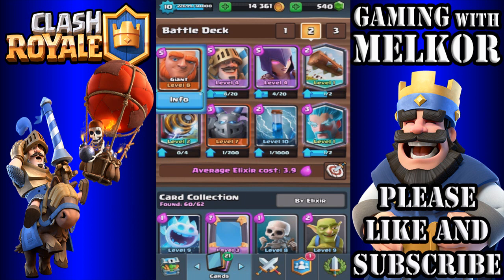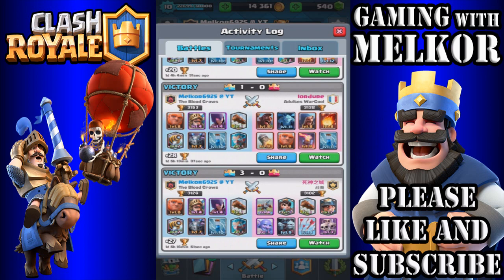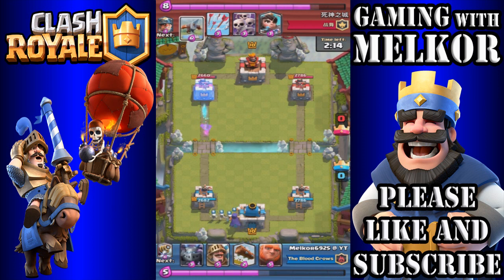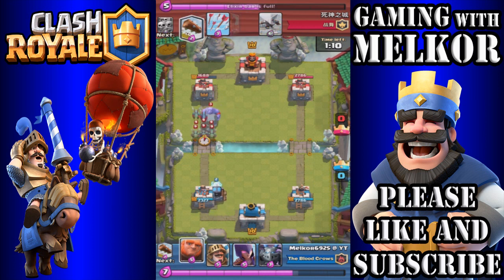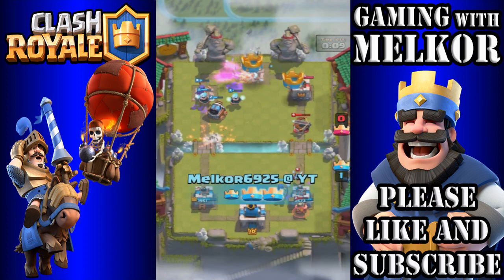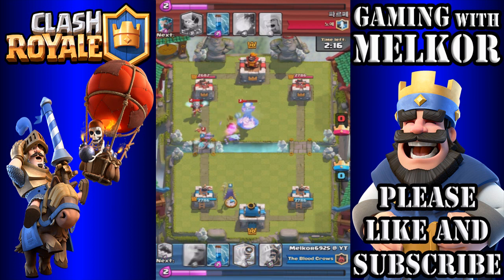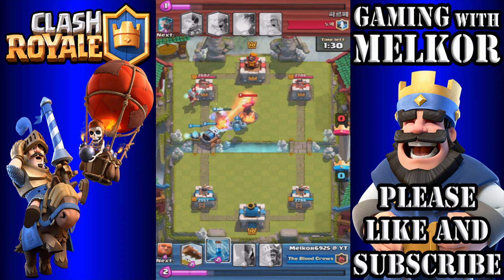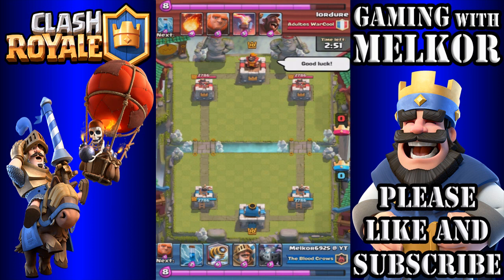BEST SPARKY DECK Clash Royale SPARKY LOG DECK Arena 7 Arena 8 Arena 9 UNDEFEATED SPARKY DECK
Best Sparky deck! Clash Royale undefeated Sparky and Log Deck is here! This Legendary Arena Sparky Deck or Arena 9 Sparky deck is amazing! This Legendary Arena Log deck is simply amazing! Watch this Sparky and Log Deck in Arena 7 Arena 8 and Arena 9 Legendary arena make all other decks looks weak in comparison!

This deck consists of The Sparky, one of the most deadly cards in Clash Royale, the Log updated and even more deadly as it rolls over all of its opponents, the Giant to leads the charge in to the heart of the opponents field! This is backed up with the man in gold the Prince himself! WEehave the lady in purple The witch, all of this backed up with the man in Blue the ice ice iceeeeeee wizard! Topped off with the Mega Minion and the Zap spell!